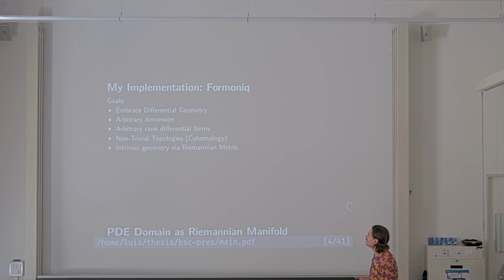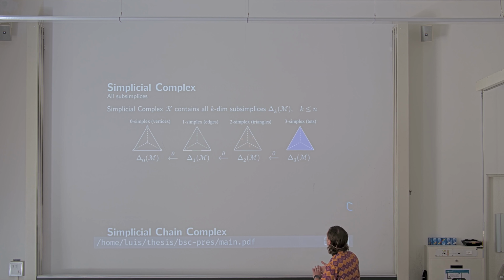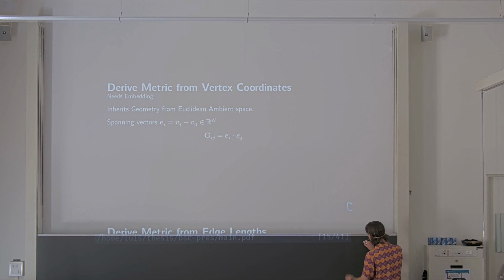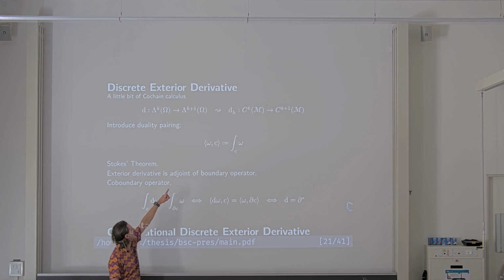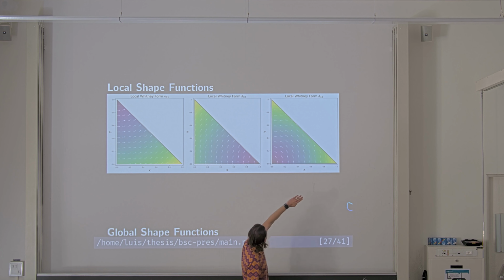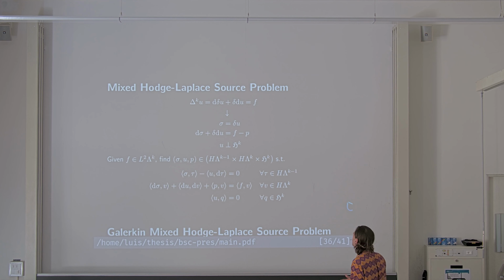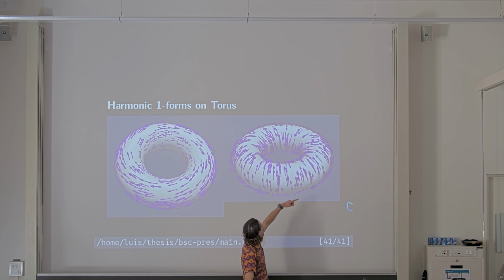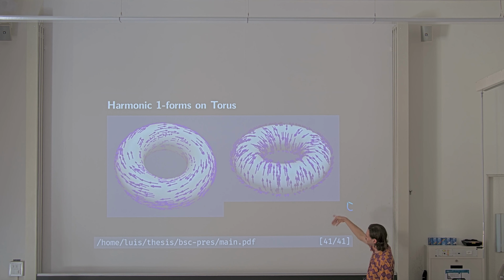BSc-Pres: Finite Element Exterior Calculus on Coordinate-Free Simplicial Complexes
My Bachelor's Thesis Presentation at ETH Zürich in the lecture "Electromagnetics and Differential Forms" by Prof. Dr.-Ing. Stefan Kurz.